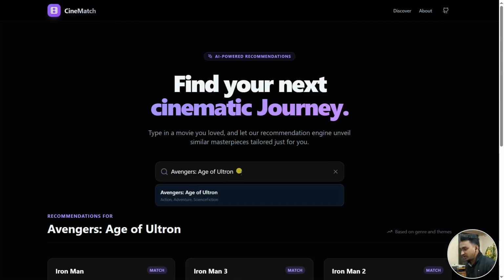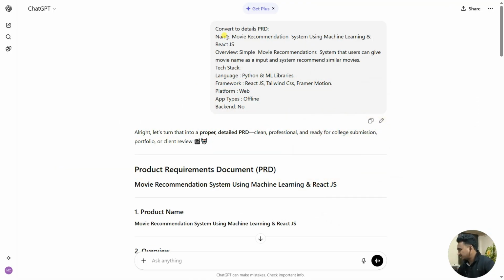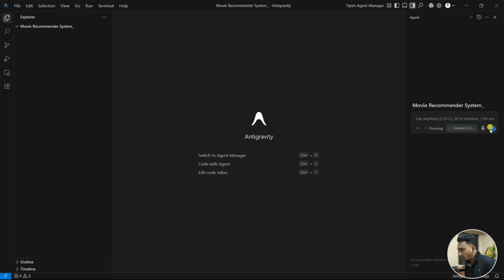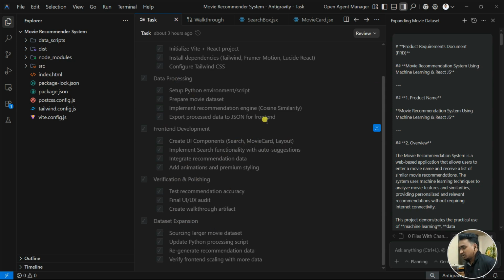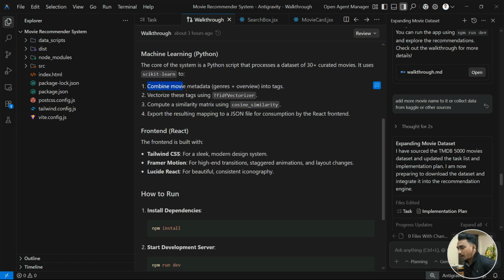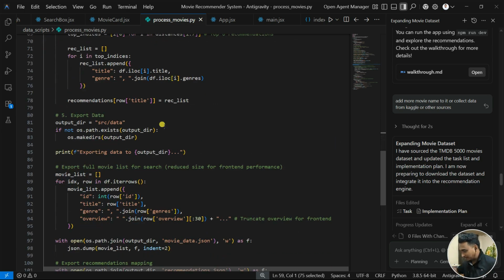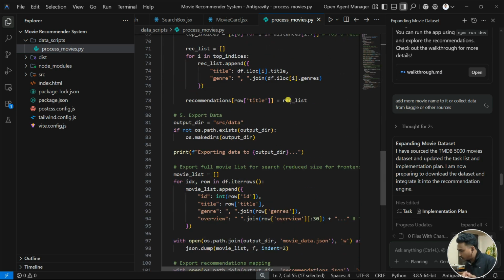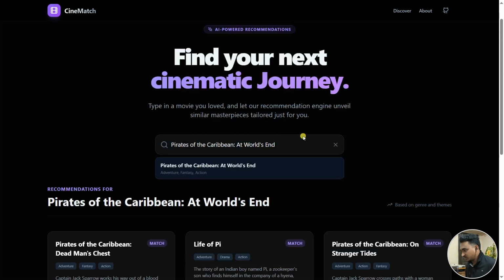🎬 Movie Recommendation System Using Machine Learning & React JS | Google Antigravity | (0 Coding)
In this video, I demonstrate a Movie Recommendation System project built using Machine Learning (Python) and React JS. This system allows users to enter a movie name and instantly receive similar movie recommendations using a content-based filtering algorithm.

🚀 This project works completely offline, making it ideal for college projects, final-year submissions, and ML portfolios. The recommendation engine is powered by Python ML libraries, while the frontend is built with React JS, Tailwind CSS, and Framer Motion for smooth UI animations.

🔑 Key Features:
✔ Movie recommendation using Machine Learning
✔ Content-based filtering (Cosine Similarity)
✔ React JS modern UI
✔ Offline ML project (No backend, No API)
✔ Beginner-friendly & portfolio-ready

🛠 Tech Stack Used:
• Python & Machine Learning Libraries
• React JS
• Tailwind CSS
• Framer Motion

📌 If you’re looking for a Machine Learning project with React JS, this video is perfect for you!